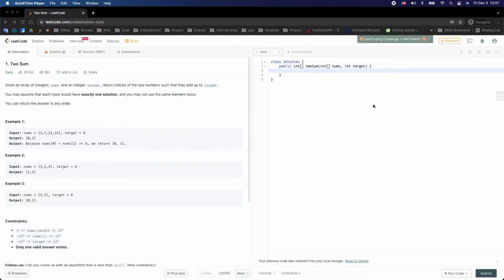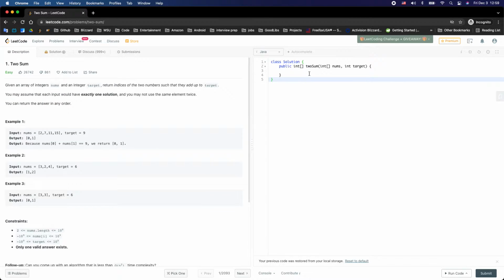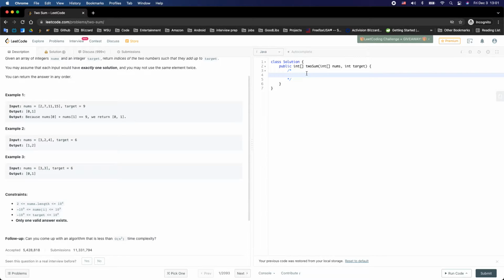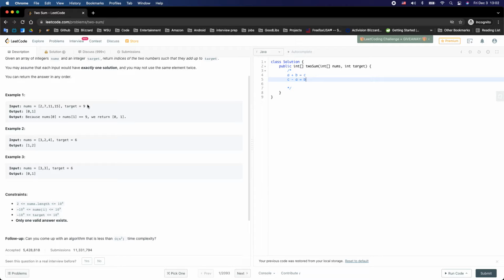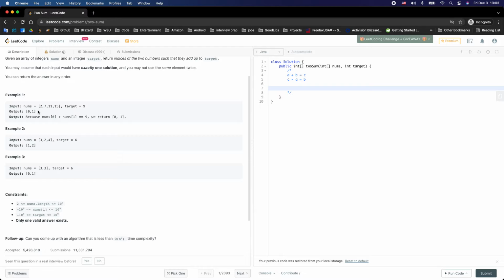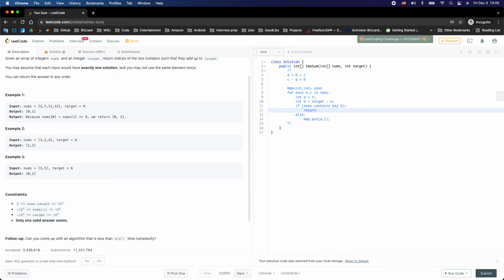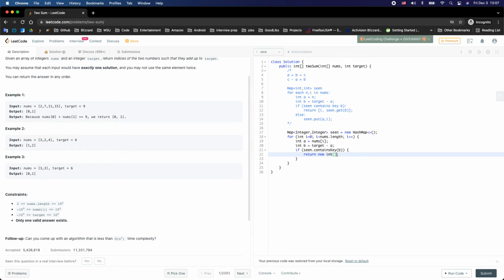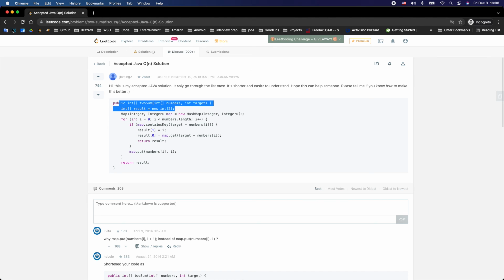Two Sum - Random College Student Solving Leetcode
I am just a random college student who recently start preparing for the coding interview.

In the future video, I will solve a problem that I never solved before so that you can enjoy watching me struggling!